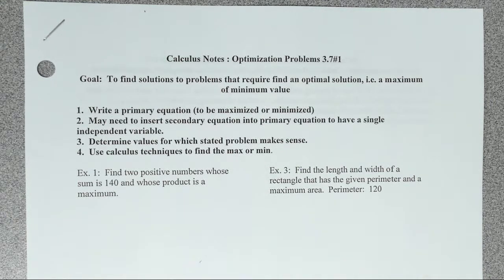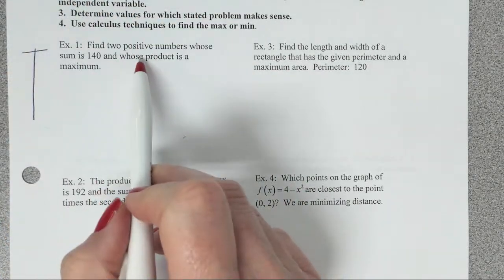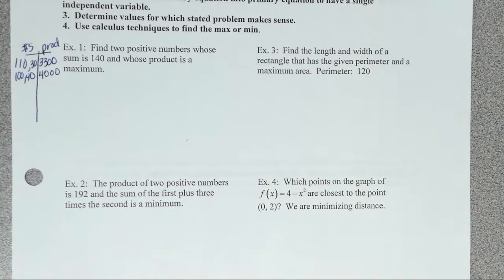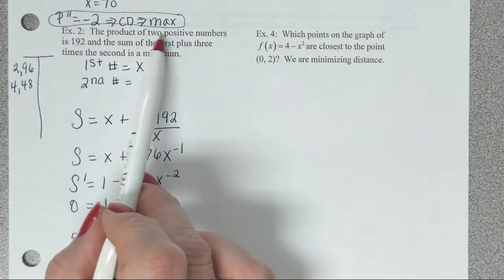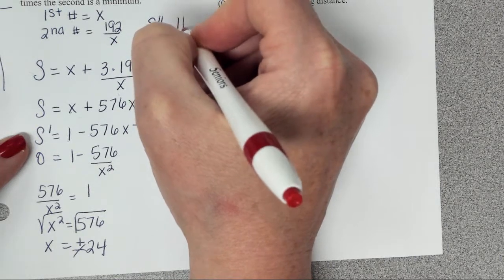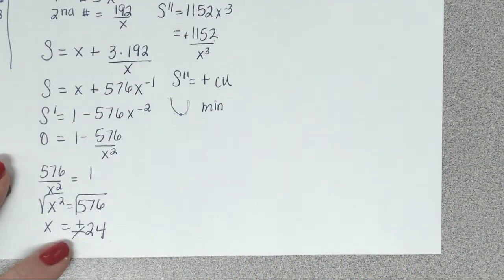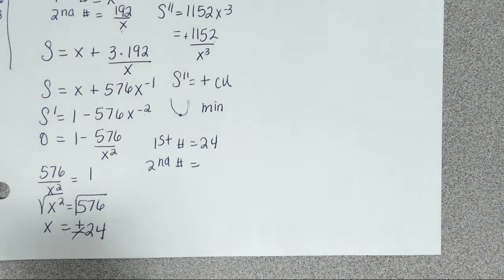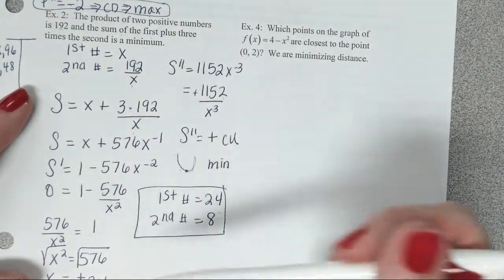Video Notes 3.7 Part 1